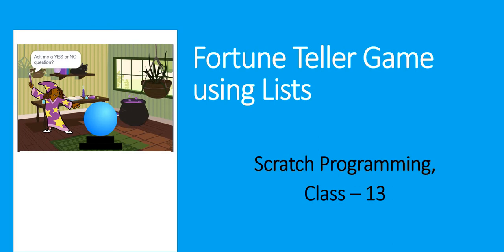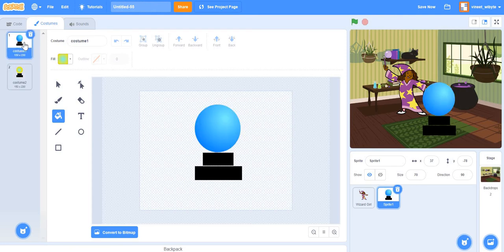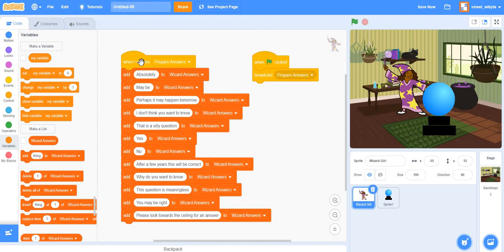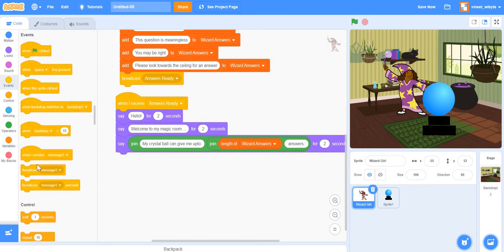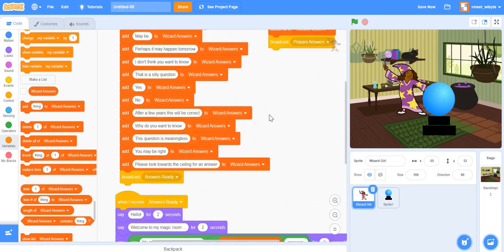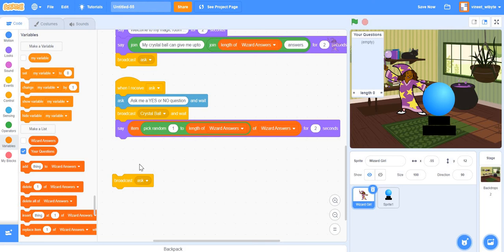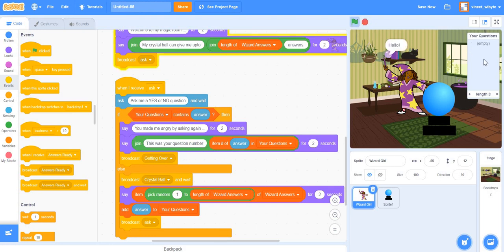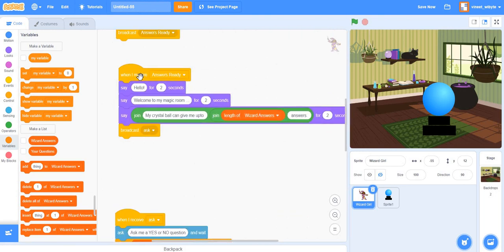Fortune Teller Game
This class introduces Lists and guides on making a simple Fortune teller game.

Concepts covered -
- Creation of lists
- Updation of lists
- Searching items through lists
- Other list operations
- Broadcast and wait

This lecture is a part of course offered by WIBYTE